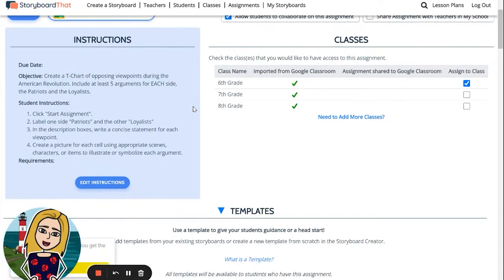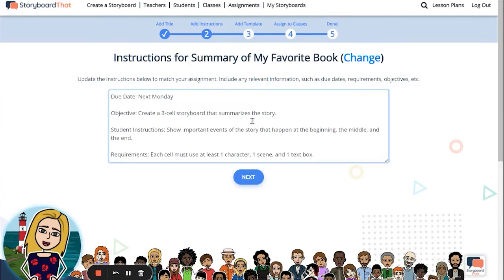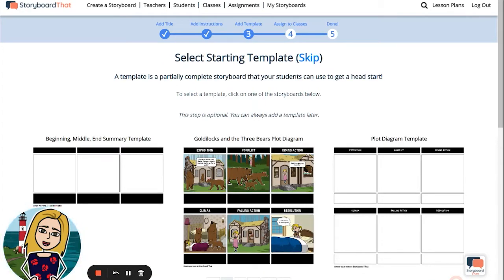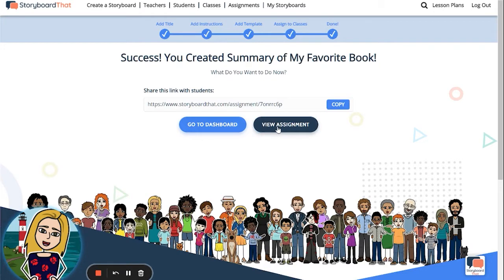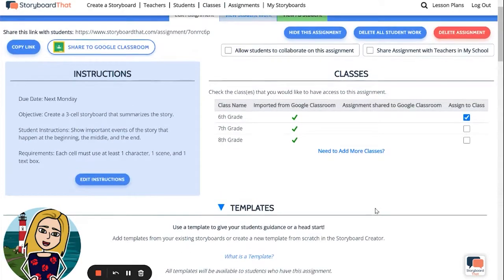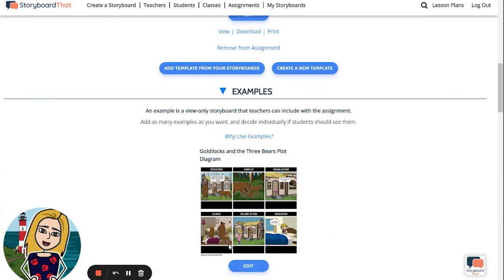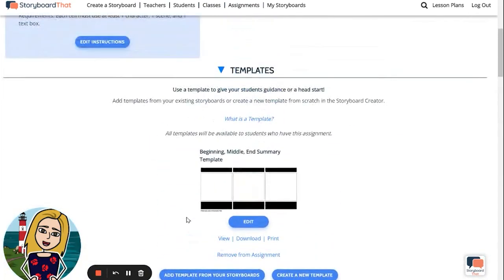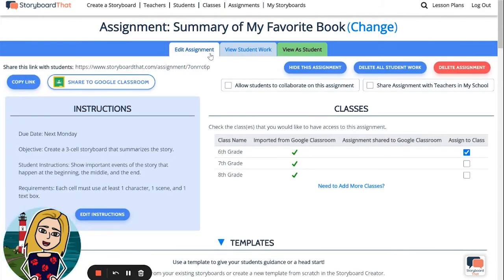How to Create Assignments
Liane teaches you how to create your own assignment.